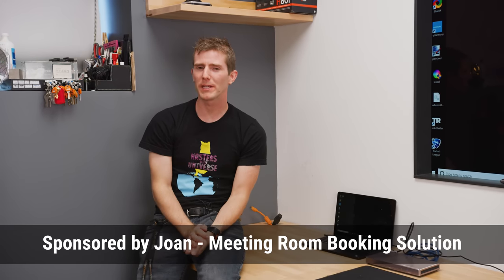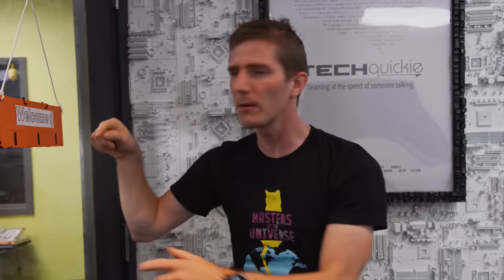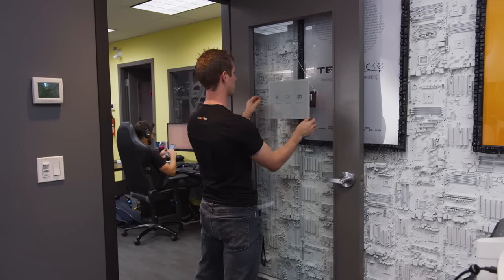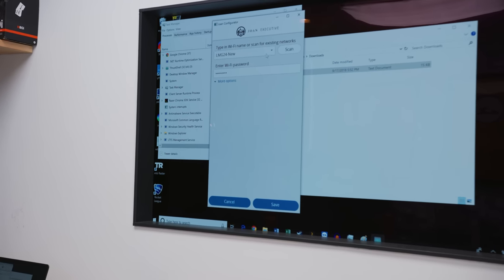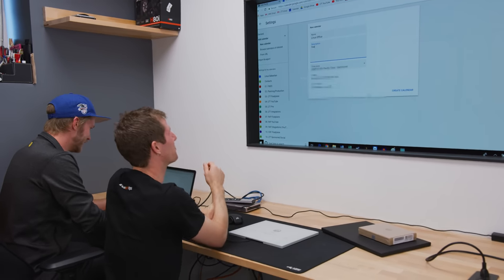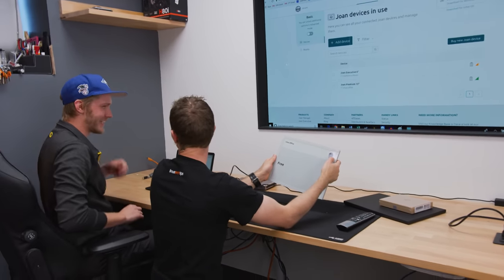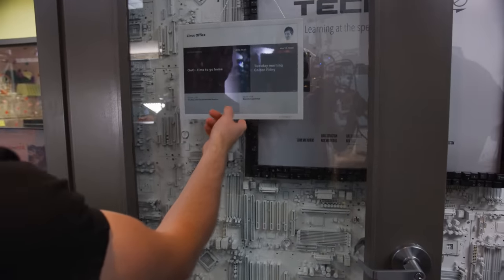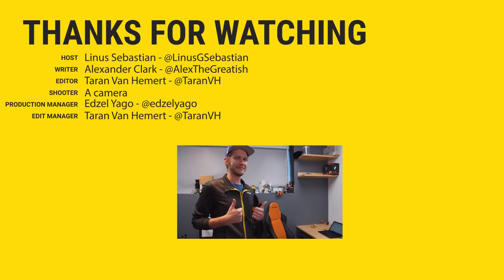Automating my Schedule - Joan Meeting Boards Showcase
Stop interrupting or fighting over the meeting rooms at the office with the Joan Meeting Room Booking System. Joan allows you to easily schedule meeting rooms or displays upcoming bookings through a variety of calendar software, Joan App, or even on the boards themselves!